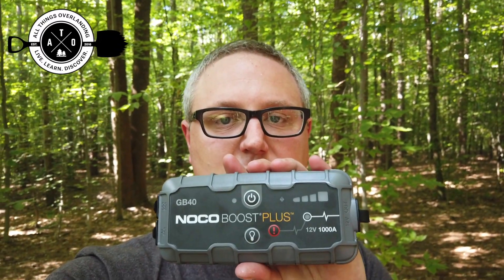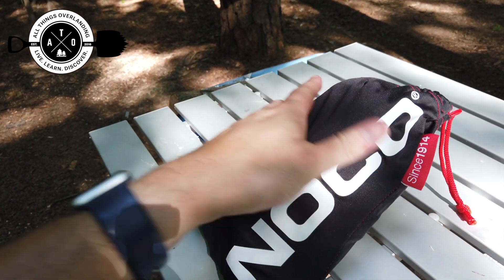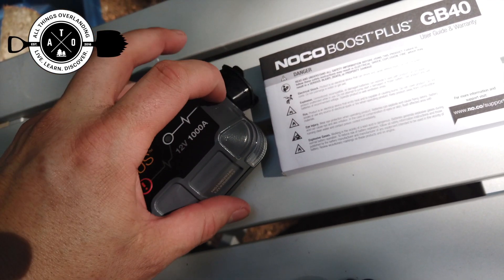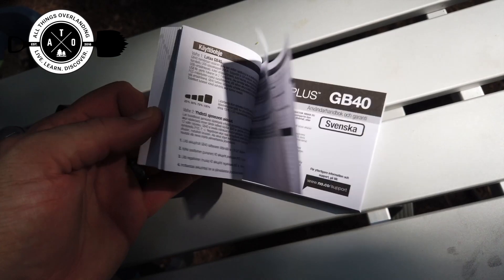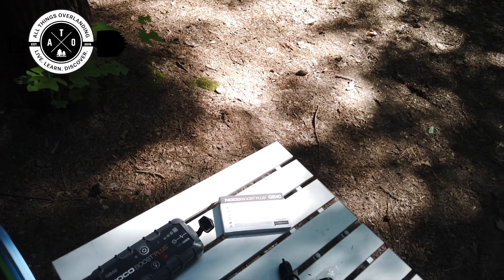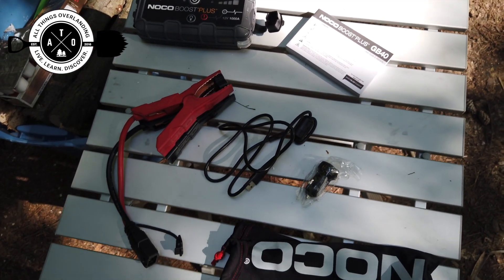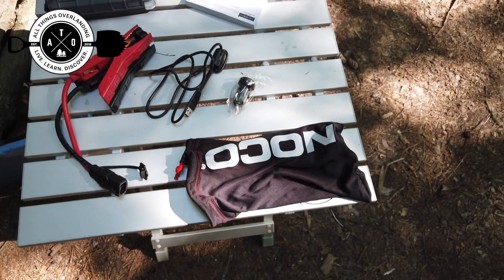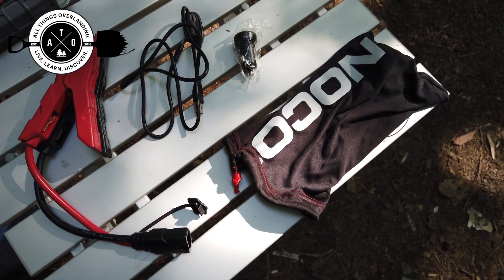NOCO GB40 Lithium Jump Starter (Best Overlanding Battery Jump Box, Small Battery Backup)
In this video, I'm going to be unboxing and talking you through the features of the NOCO GB40 battery jump starting box. Since getting this product, I had to jump start my truck once and this thing worked perfectly. I just hooked it up and the truck started right up immediately from completely flat. Very impressed and glad to have this thing in my truck at all times as a backup. If you're into Overlanding and going remote solo, then having something like this is a must.

If you want your own, here is a link to the NOCO GB40 (keep in mind that you want to read the description because there are different sizes of these jump boxes based on the size of your engine and whether it's gasoline or diesel)

A huge thanks to my featured partners:

Overland Addict has a couple of limited time specials going on.
This include their Flight Deck systems for Tacomas and the GFC hard shell tent! There is typically a 4-6 week lead time to get these products and they've got them in stock, so save time and money by getting them

The Last US Bag Company (great quality Overlanding bags, check them out!)

Moore Overland Expo (let them know that you're interested in attending here!!)